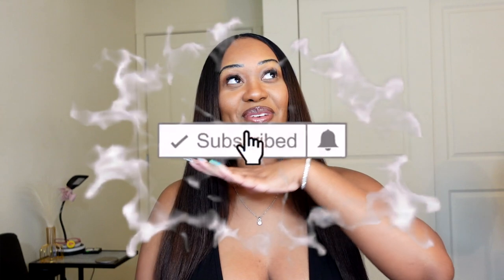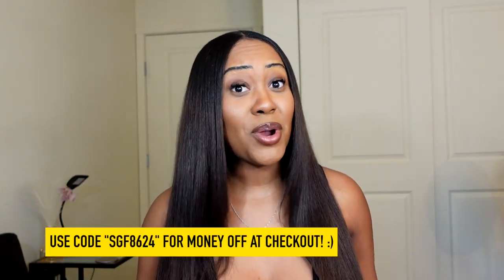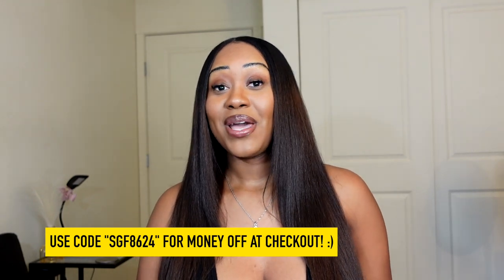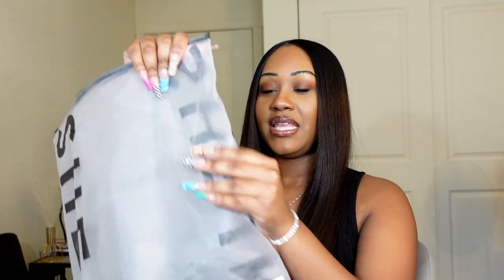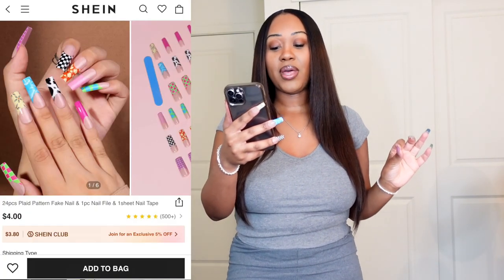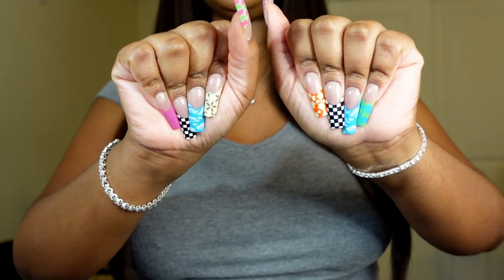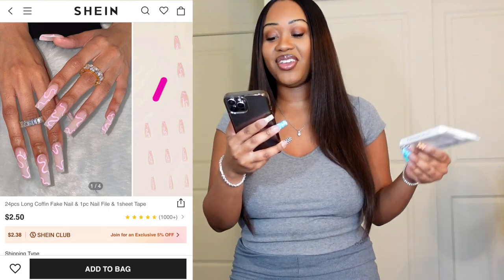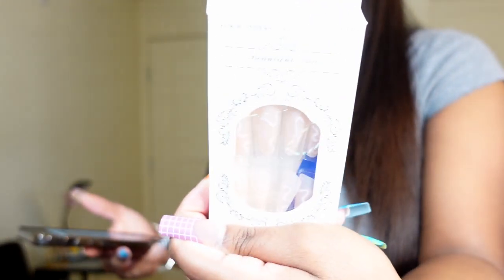Spicy Sets, press ons + More! Huge Try On Haul Ft Shein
What's Up Nelly Gang?! 🤪
Ripped & Raw Hem Jeans 10009740
Metallic Crocodile Embossed Thong Sandals 11498637
SHEIN SXY 2pcs High Waist Flare Leg Pants 3052091
Chain Decor Fuzzy Slippers 5508302
SHEIN SXY Solid Crop Tee & Split Thigh Skirt Set 6736607
SHEIN SXY Tie Front Crop Top & Ruched Hem Leggings 10134976
SHEIN SXY Solid Split Thigh Plunging Neck Bodycon Dress 8446162
24pcs Long Coffin Fake Nail & 1pc Nail File & 1sheet Tape 2690506
24pcs Plaid Pattern Fake Nail & 1pc Nail File & 1sheet Nail Tape 11228341
SHEIN SXY Mock Neck Slogan Graphic Crop Top & Leggings Set 4773187

⚡️FAQ:⚡️
📍Age- 24
📍Camera - Sony Zv-1

New Videos: Tues, Thurs & Sat